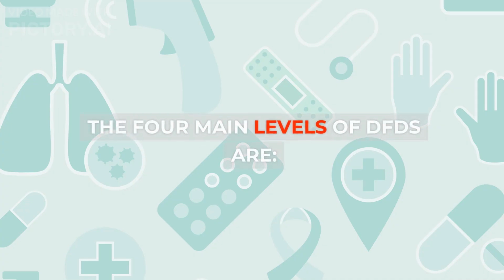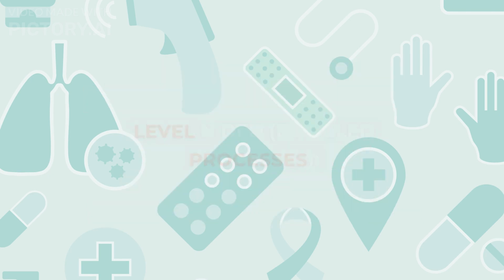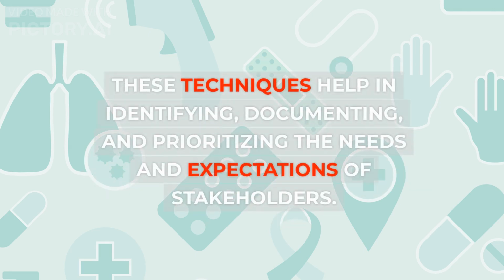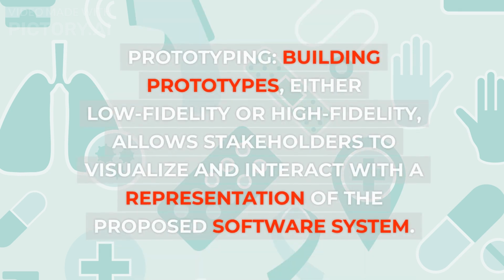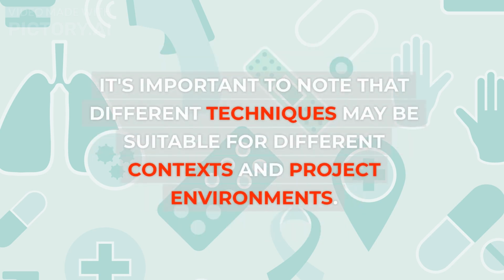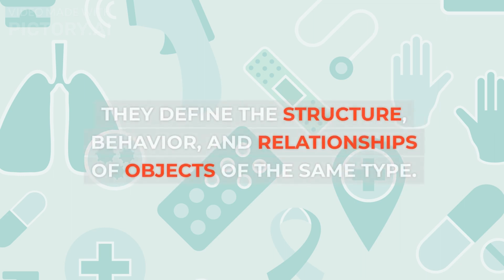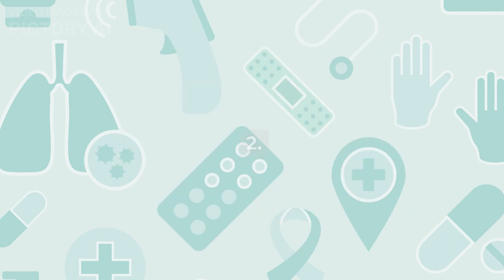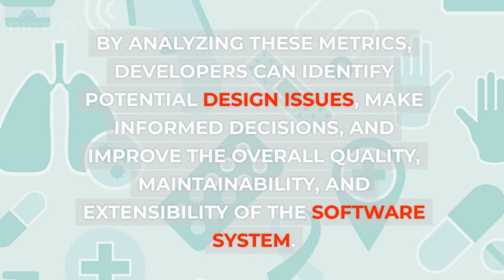Software Engineering Part 5 for RGPV Exam 2023 | Important Question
RAJIV GANDHI PROUDYOGIKI VISHWAVIDYALAYA, BHOPAL
New Scheme Based On AICTE Flexible Curricula
Computer Science and Engineering, IV-Semester
CS403 Software Engineering
RATIONALE:
The purpose of this subject is to cover the underlying concepts and techniques used in
Software Engineering & Project Management. Some of these techniques can be used in
software design & its implementation.
PREREQUISITE:-
The students should have at least one year of experience in programming a high-level
language and databases. In addition, a familiarity with software development life cycle will
be useful in studying this subject.
Unit I: The Software Product and Software Process
Software Product and Process Characteristics, Software Process Models:
LinearSequential Model, Prototyping Model, RAD Model, Evolutionary Process Models
likeIncremental Model, Spiral Model, Component Assembly Model, RUP and
Agileprocesses. Software Process customization and improvement, CMM, Product
andProcess Metrics
Unit II: Requirement Elicitation, Analysis, and Specification
Functional and Non-functional requirements, Requirement Sources and Elicitation
Techniques, Analysis Modeling for Function-oriented and Object-oriented software
development, Use case Modeling, System and Software Requirement Specifications,
Requirement Validation, Traceability
Unit III: Software Design
The Software Design Process, Design Concepts and Principles, Software Modeling andUML,
Architectural Design, Architectural Views and Styles, User Interface Design, Functionoriented Design, SA/SD Component Based Design, Design Metrics.
Unit IV: Software Analysis and Testing
Software Static and Dynamic analysis, Code inspections, Software Testing, Fundamentals,
Software Test Process, Testing Levels, Test Criteria, Test Case Design, TestOracles, Test
Techniques, Black-Box Testing, White-Box Unit Testing and Unit, Testing Frameworks,
Integration Testing, System Testing and other Specialized, Testing, Test Plan, Test Metrics,
Testing Tools. , Introduction to Object-oriented analysis, design and comparison with
structured Software Engg.
Unit V: Software Maintenance & Software Project Measurement
Need and Types of Maintenance, Software Configuration Management (SCM), Software
Change Management, Version Control, Change control and Reporting, Program
Comprehension Techniques, Re-engineering, Reverse Engineering, Tool Support. Project
Management Concepts, Feasilibility Analysis, Project and Process Planning, Resources
Allocations, Software efforts, Schedule, and Cost estimations, Project Scheduling and
Tracking, Risk Assessment and Mitigation, Software Quality Assurance(SQA). Project Plan,
Project Metrics.
Practical and Lab work
Lab work should include a running case study problem for which different deliverable sat the
end of each phase of a software development life cycle are to be developed. Thiswill include
modeling the requirements, architecture and detailed design. Subsequentlythe design models
will be coded and tested. For modeling, tools like Rational Roseproducts. For coding and
testing, IDE like Eclipse, Net Beans, and Visual Studio can be used.
References
1. Pankaj Jalote ,”An Integrated Approach to Software Engineering”, Narosa Pub, 2005
2. Rajib Mall, “Fundamentals of Software Engineering” Second Edition, PHI Learning
3. R S. Pressman ,”Software Engineering: A Practitioner's Approach”, Sixth edition2006,
McGraw-Hill.
4. Sommerville,”Software Enginerring”,Pearson Education.
5. Richard H.Thayer,”Software Enginerring & Project Managements”, WileyIndia
6. Waman S.Jawadekar,”Software Enginerring”, TMH
7. Bob Hughes, M.Cotterell, Rajib Mall “ Software Project Management”, McGrawHil